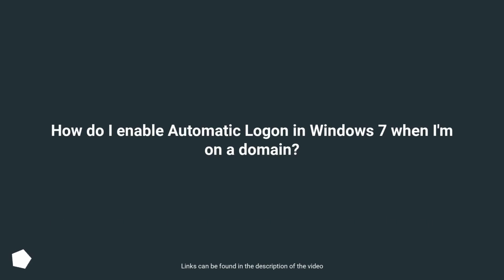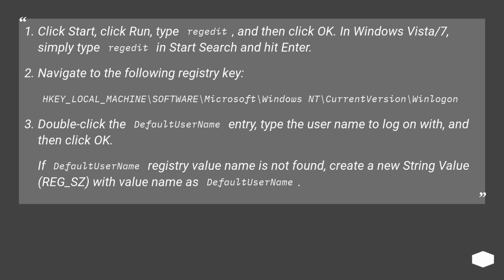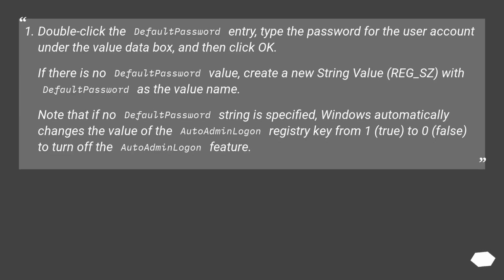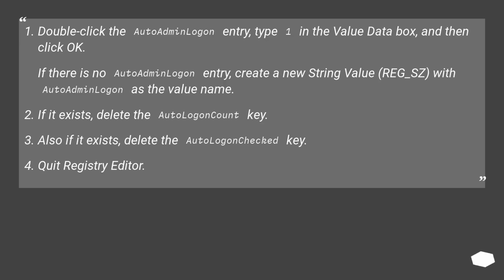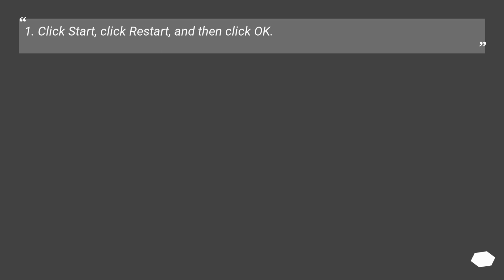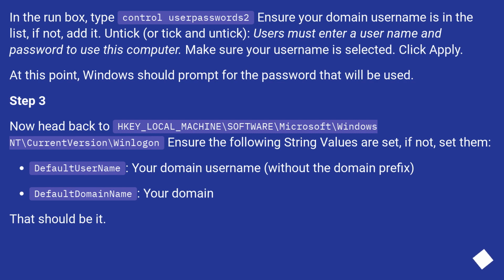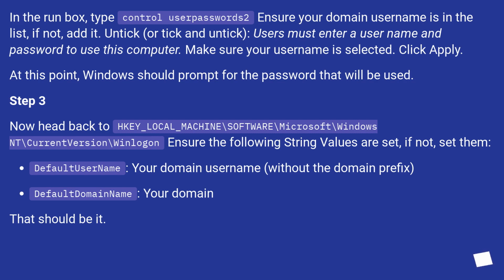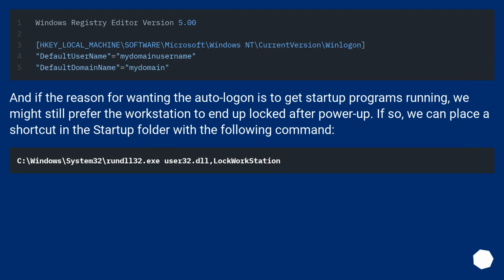How do I enable Automatic Logon in Windows 7 when I'm on a domain?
Chapters
00:00 Question
00:39 Accepted answer (Score 116)
03:48 Answer 2 (Score 22)
05:49 Answer 3 (Score 3)
06:54 Thank you